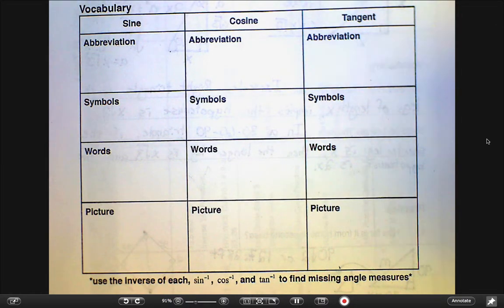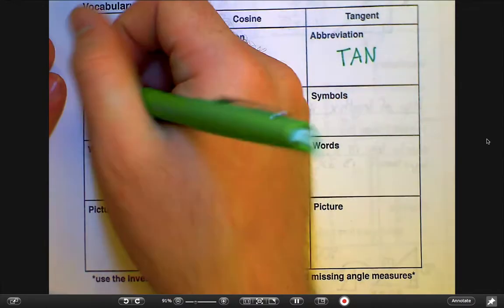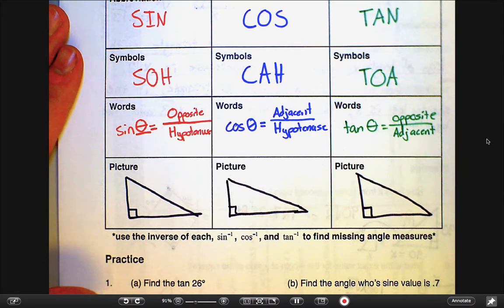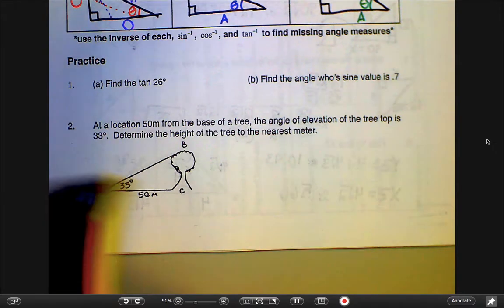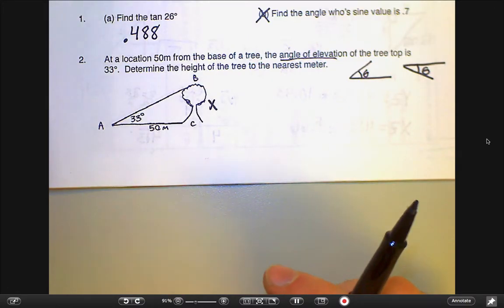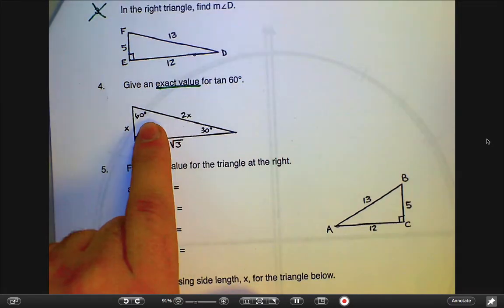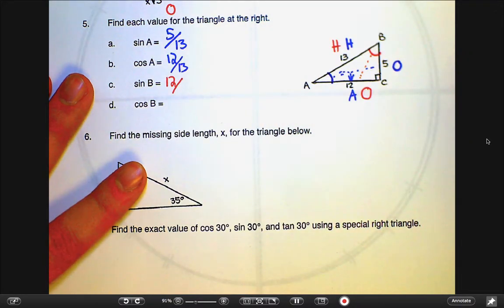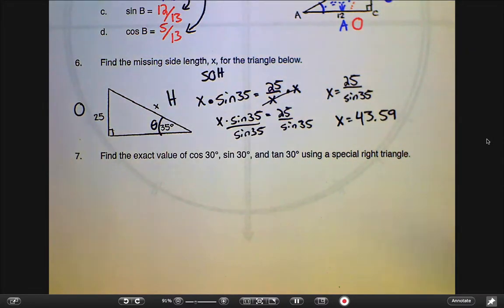Lesson 13.6 & 13.7: Right Triangle Trigonometry